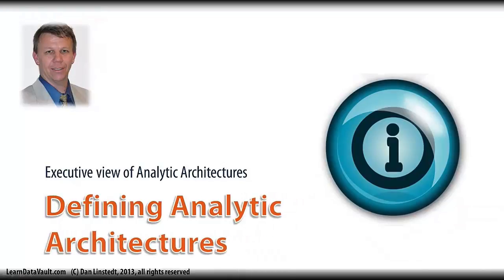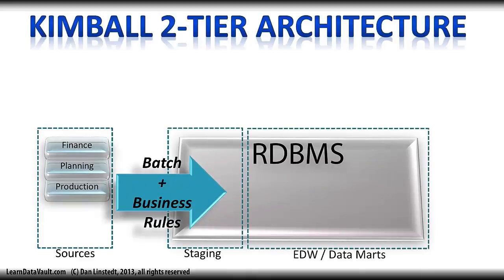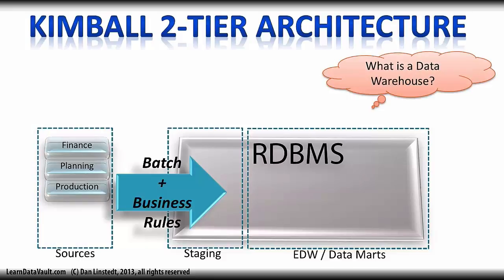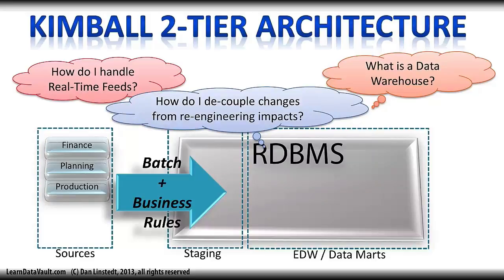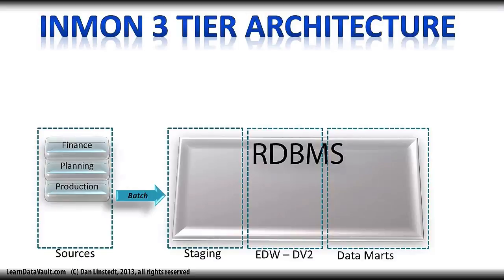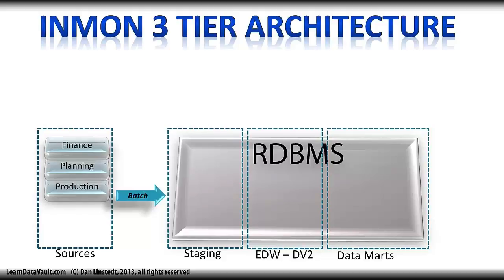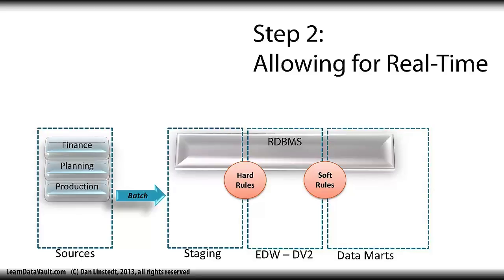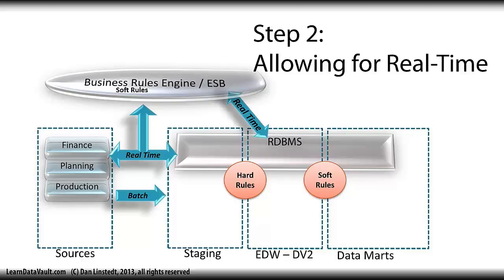Analytic Architecture Overview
Dan Linstedt, the inventor of the Data Vault and DV 2.0 explores analytic architectures and how they impact your technical and business decisions. This is a high level overview covering project safety, agility and longevity of Business Intelligence projects.